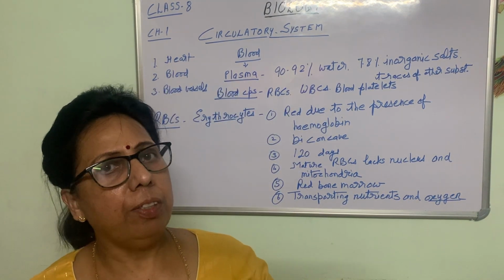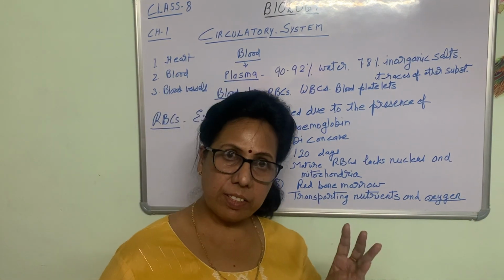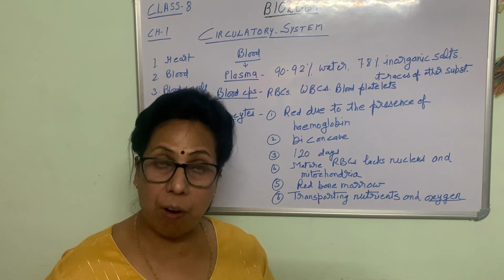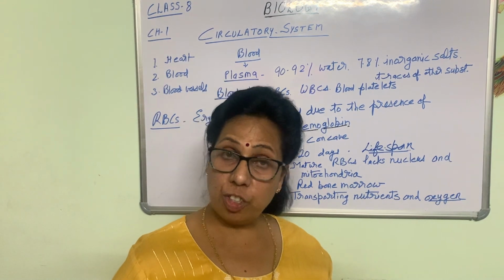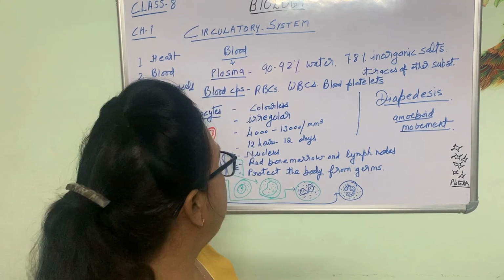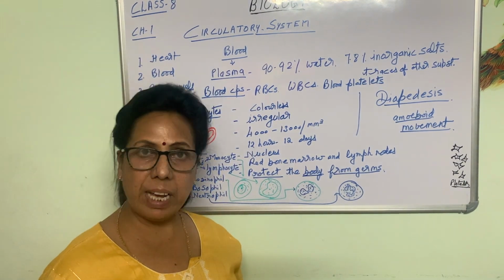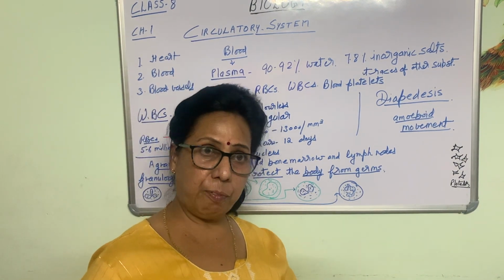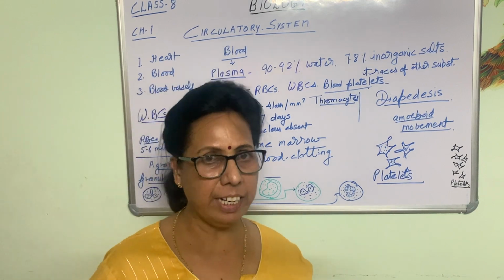Introduction to CIRCULATORY SYSTEM || Class 8 || Chapter 1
Watch this video to learn the human circulatory system.